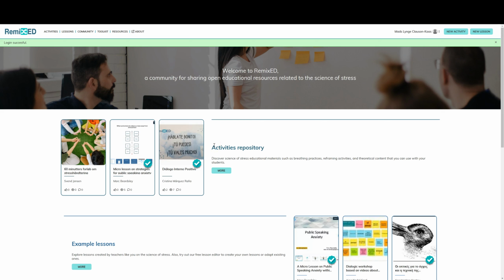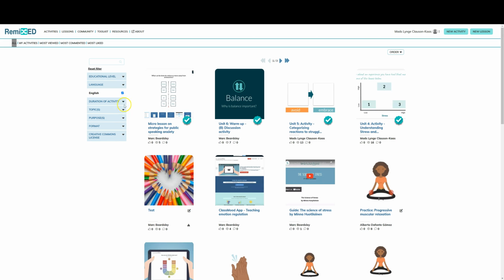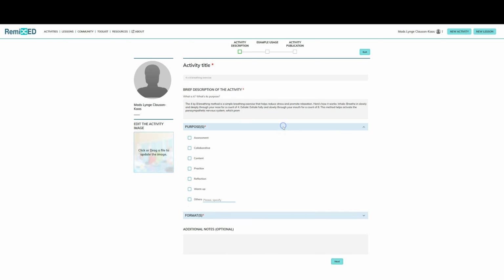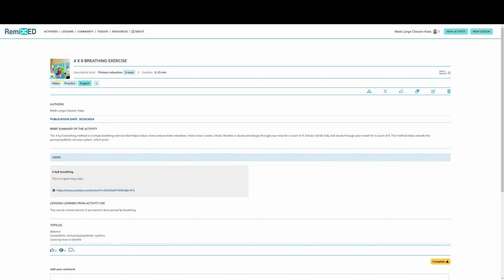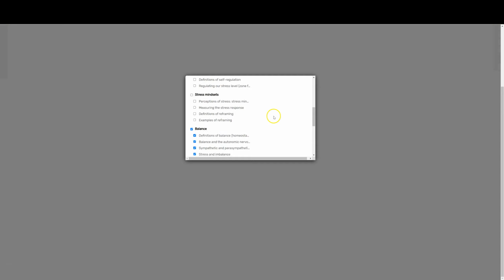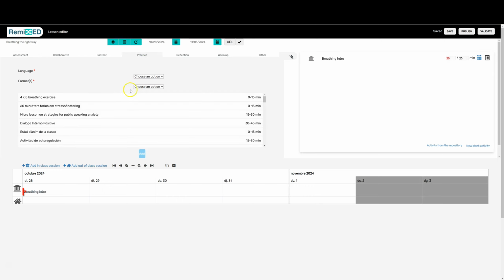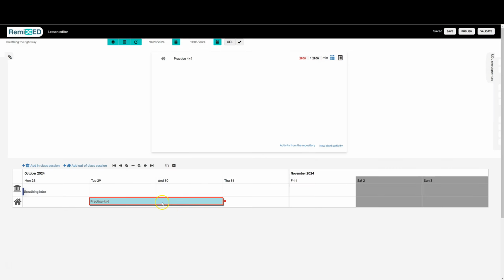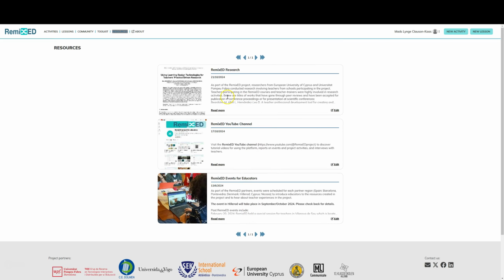RemixED Tutorial: complete overview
The RemixED platform is a space focused on educational resources about the science of stress. Here you will find a repository of activities and educational materials such as breathing practices, reframing activities, and theoretical content that you can use with your students; lessons created by teachers like you on the science of stress and a free lesson editor to create your own lessons or adapt existing ones. Lastly, there is a Teacher Professional Development toolkit that includes a free guide and materials to run a 20-hour course for improving student wellbeing centered on collaborative teacher-inquiry. This toolkit is available in English, Spanish, Danish, Greek, and Catalan.